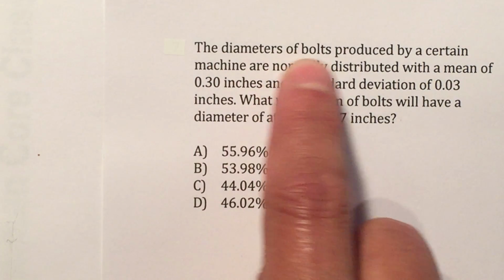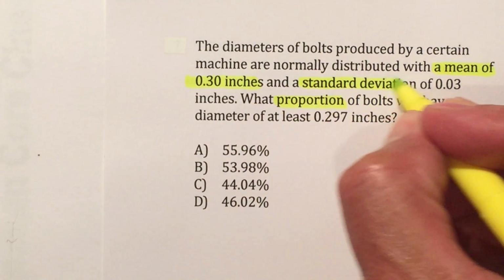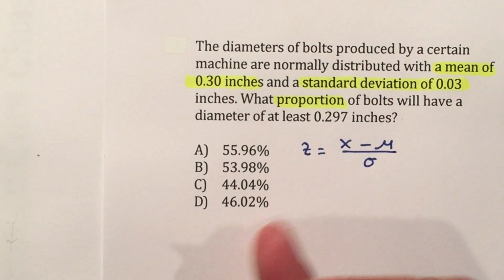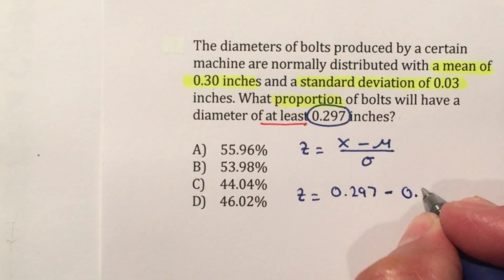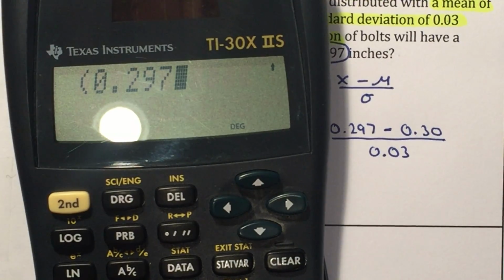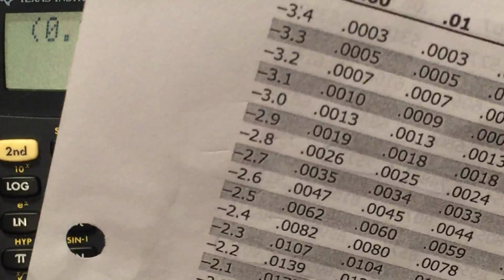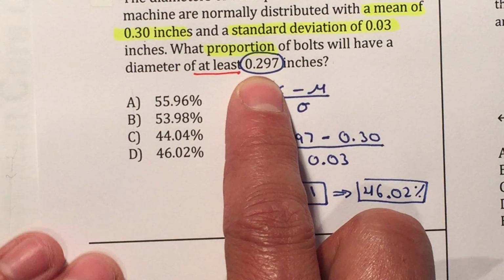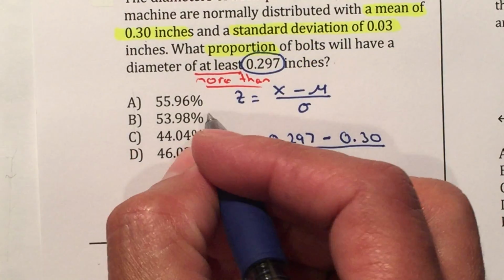P7 Alg 2 Unit 10 - Proportion Standard Deviation Ztable